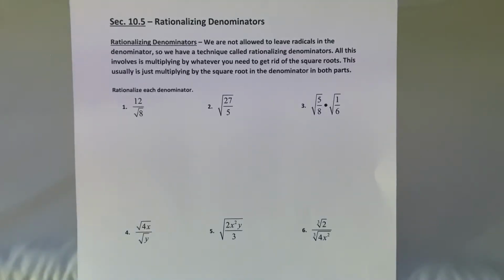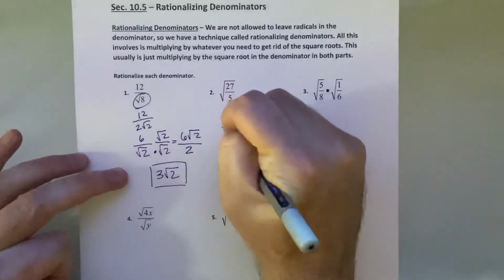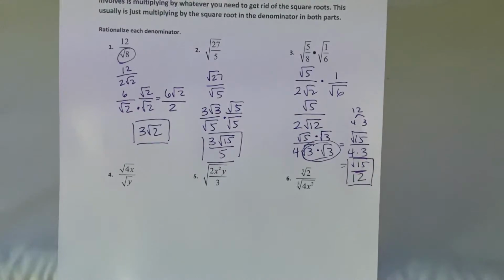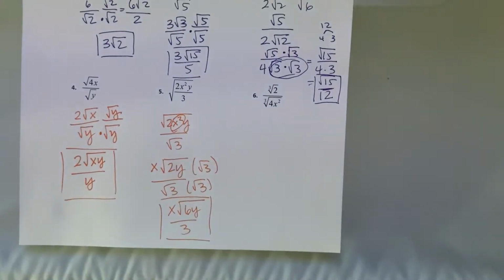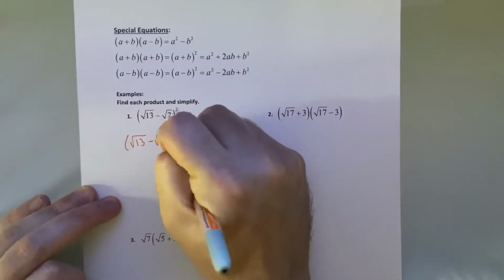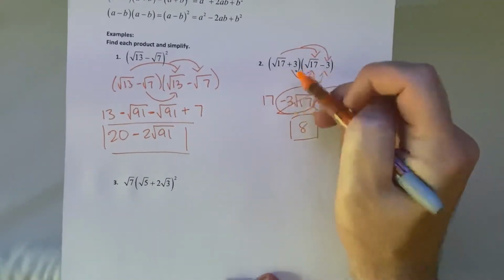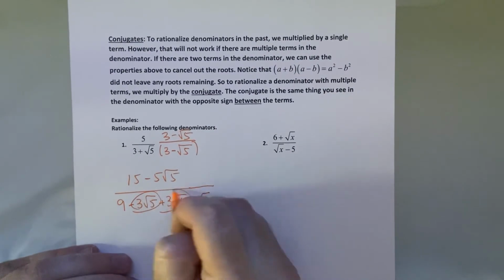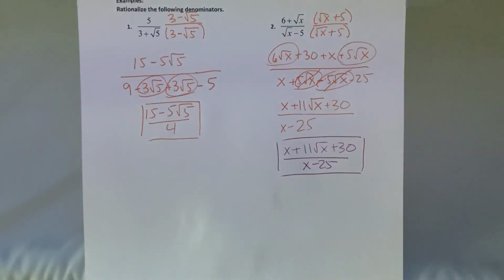MATH 0314 10.5 Notes